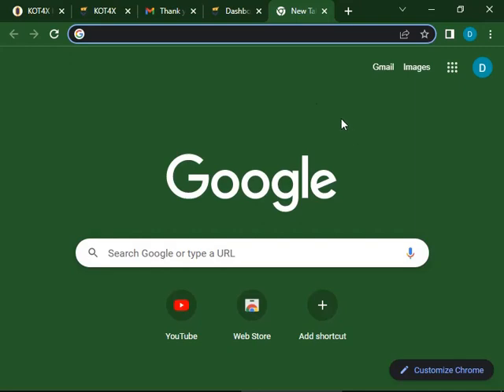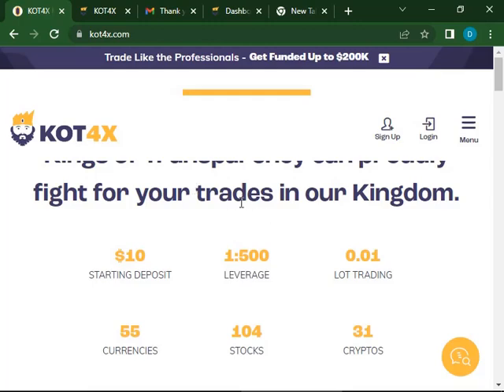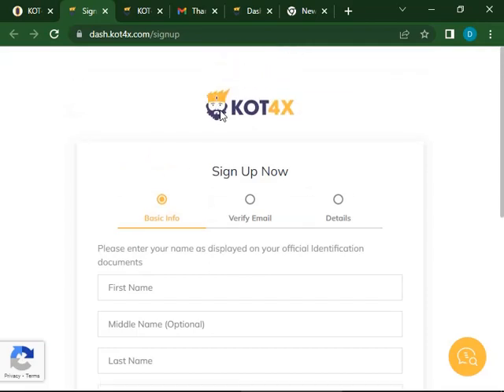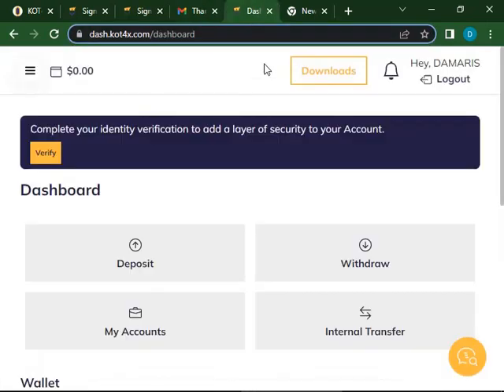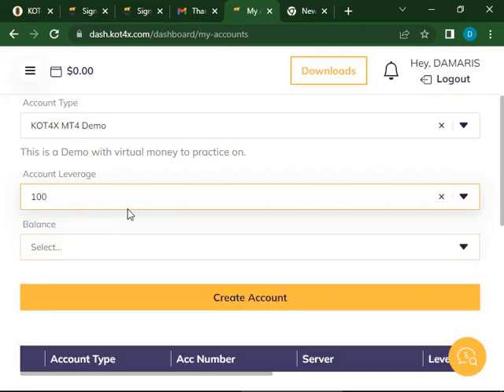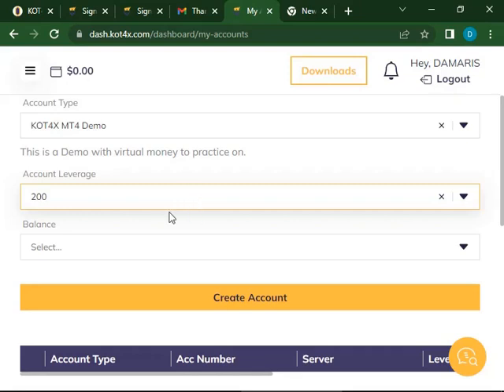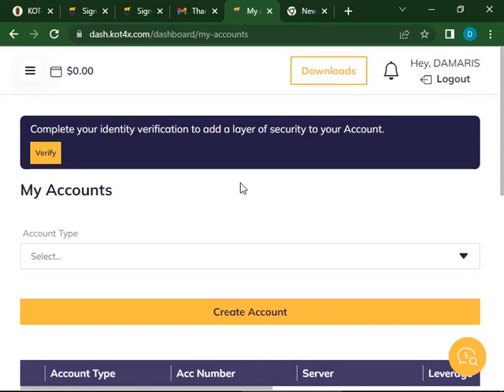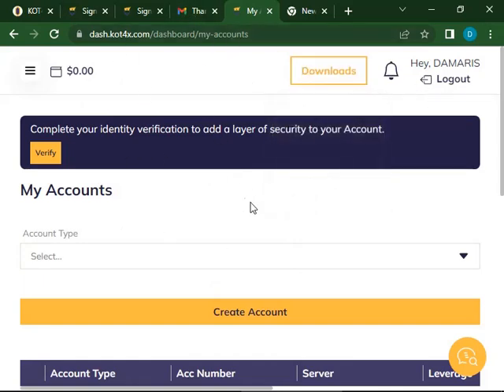How to create forex Trading demo account | Forex Trading for Biginners 2022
Forex trading
There are several ways to create a demo forex trading account. This Video explains how you can do it through KOT 4X, as well as how to use the demo account to learn about basic forex trading. This is an important first step for a beginner forex trader, especially if you haven't traded before or have limited experience with the market.